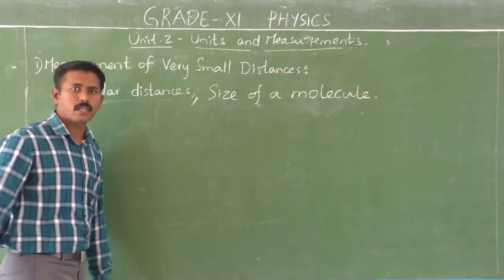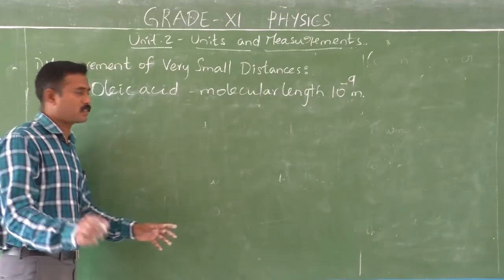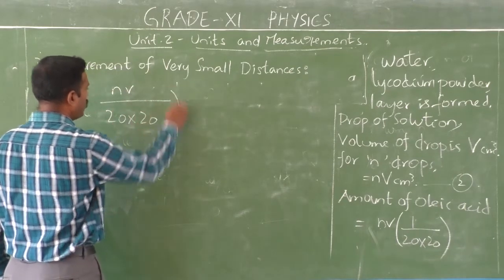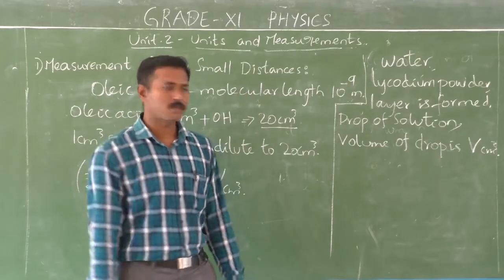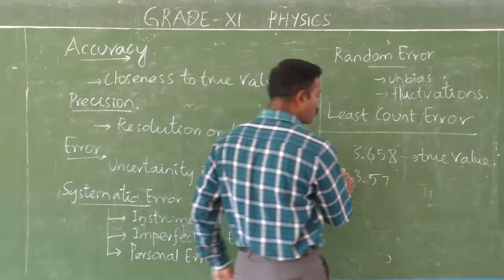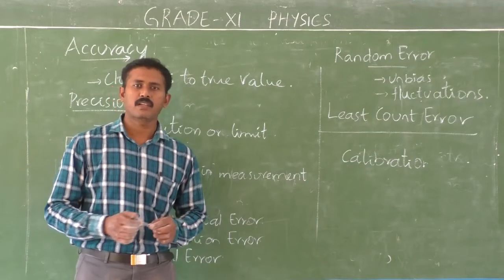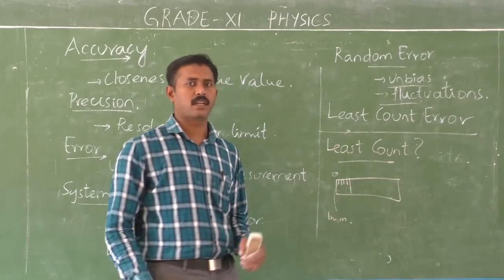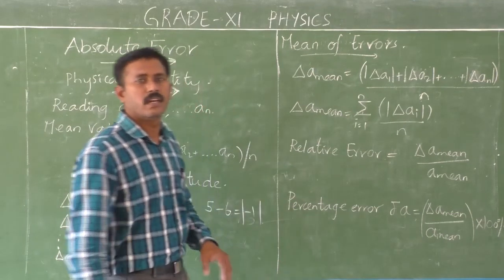GRADE XI PHYSICS CHAPTER 2 : UNITS AND MEASUREMENT OF SMALL DISTANCES - PART 2